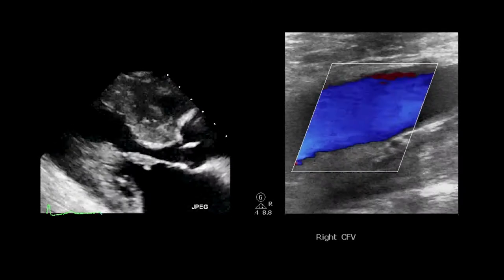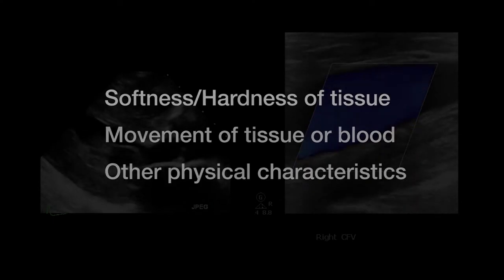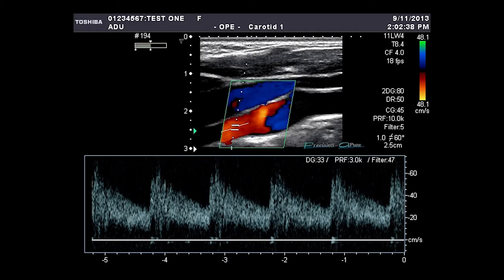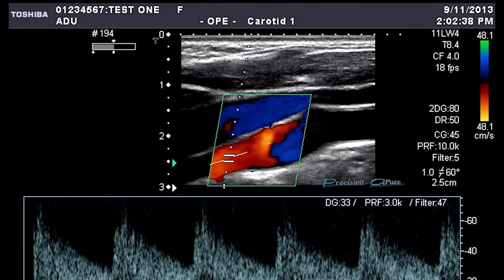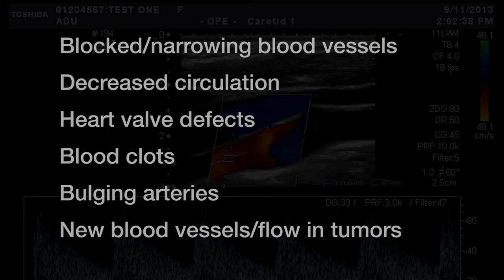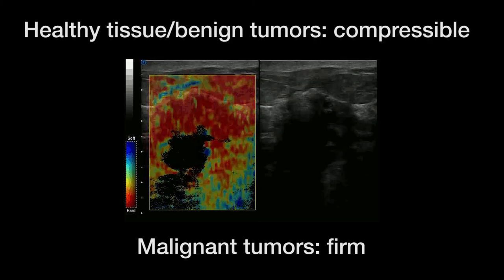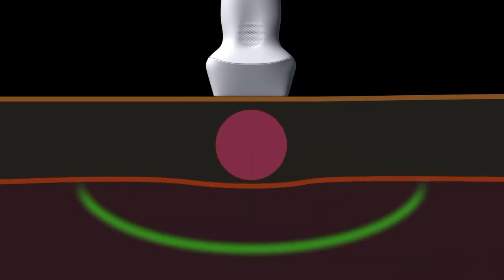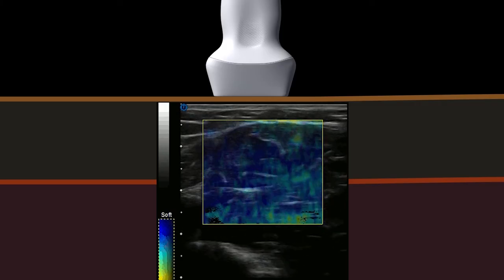How Functional Ultrasound Works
Functional ultrasound shows color image maps that can indicate the softness or hardness of specific tissues, movement and velocity of tissue or blood, and other physical characteristics. Learn about how doctors use functional ultrasound in NIBIB's new 60 Seconds of Science video.